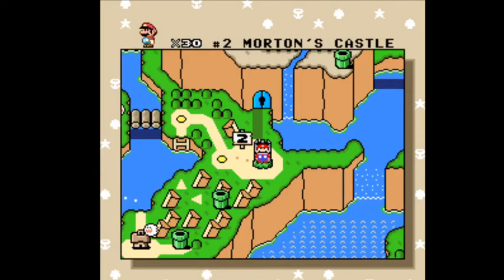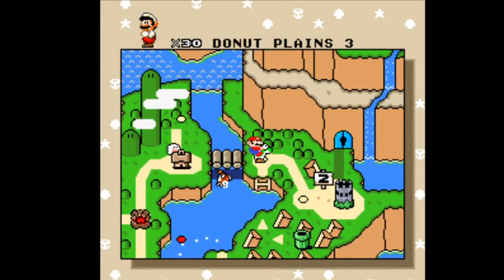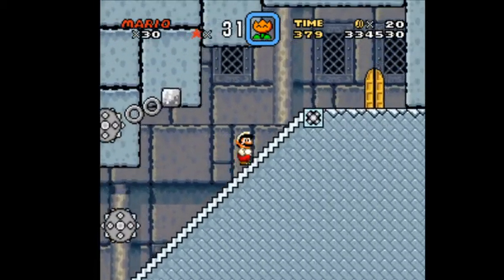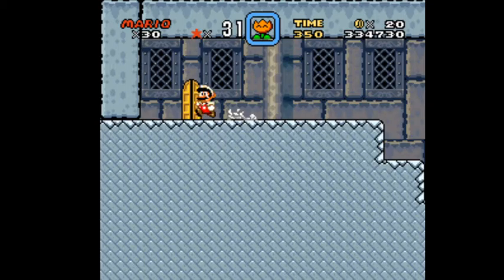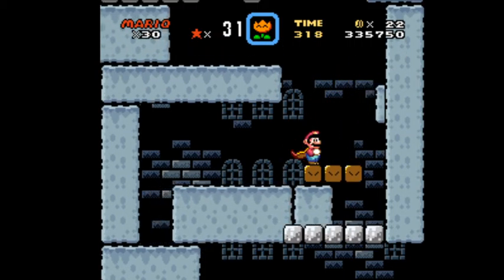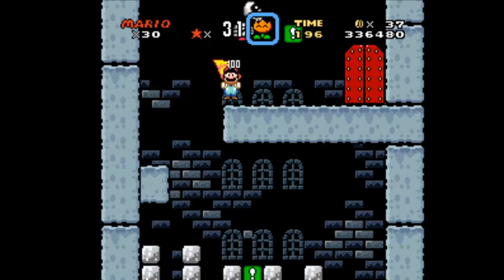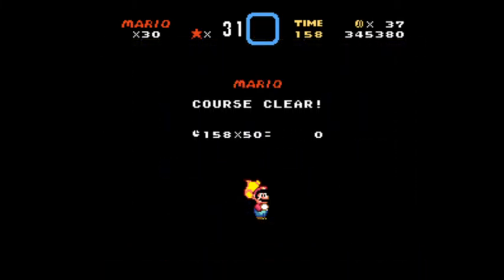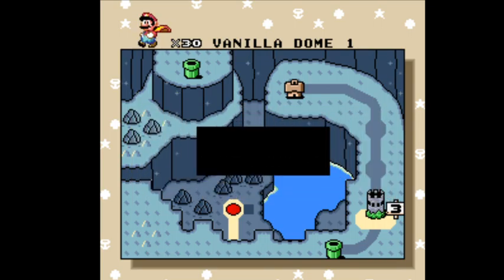Kingmaster's Retro Gaming: Super Mario World: Mortan's Castle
Finally, we made it Mortan's Castle.